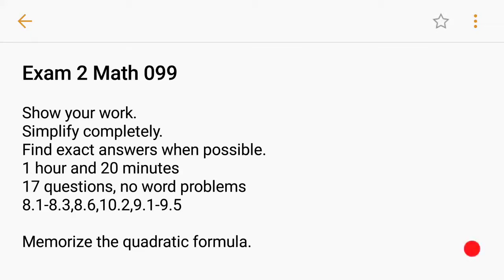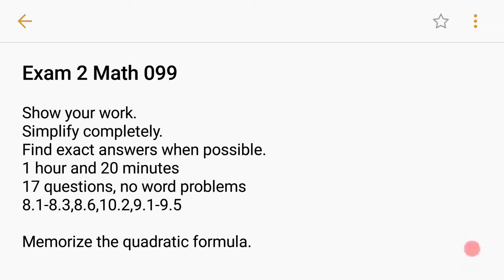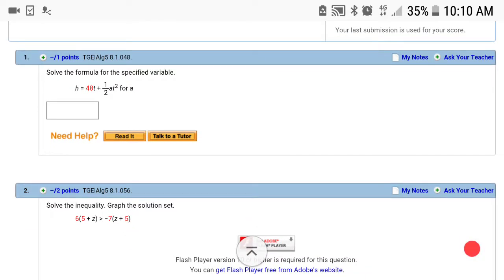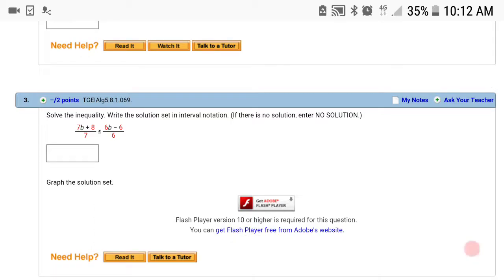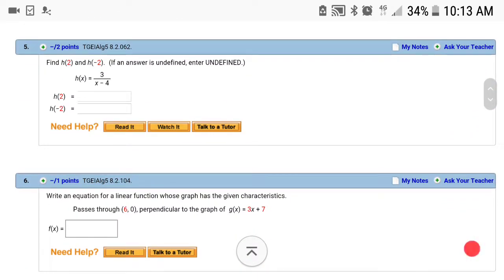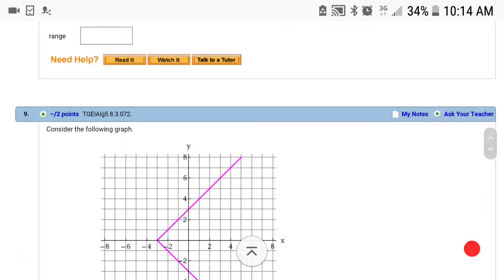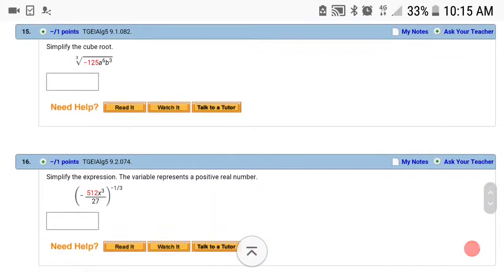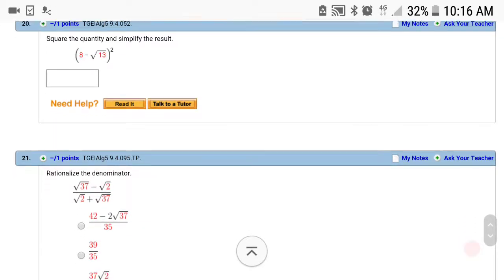Exam 2 Math 099